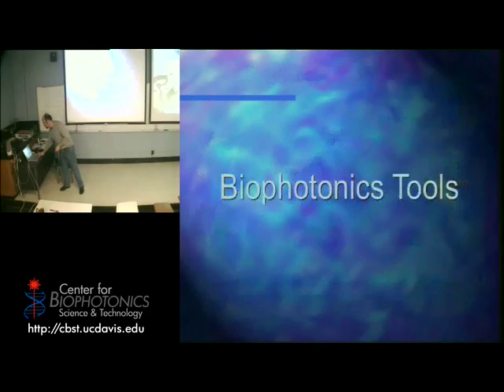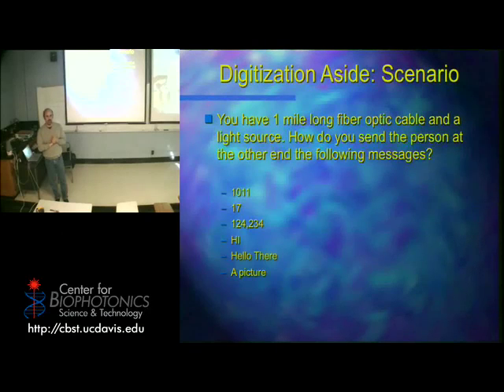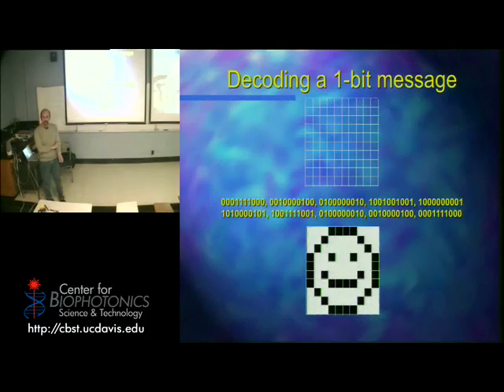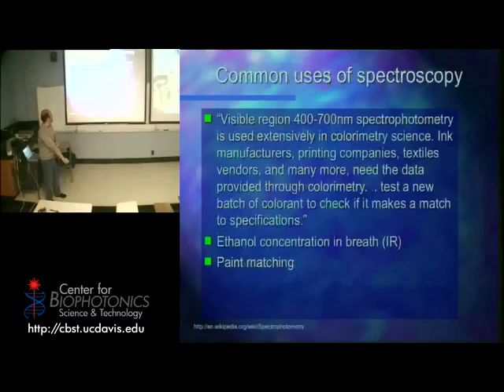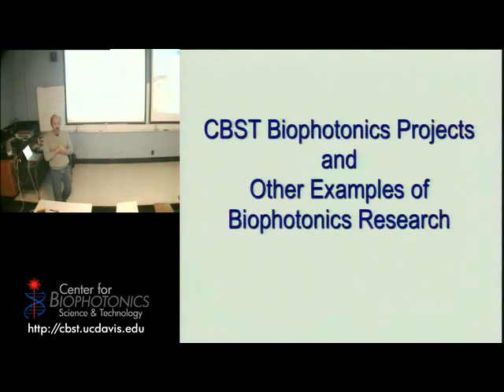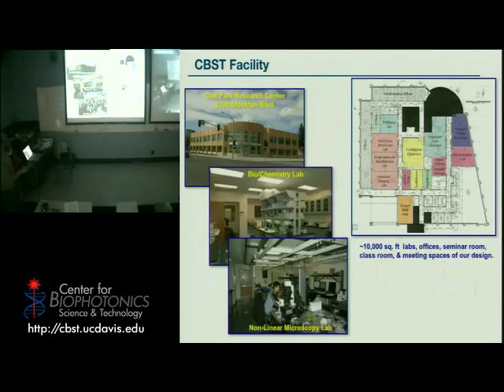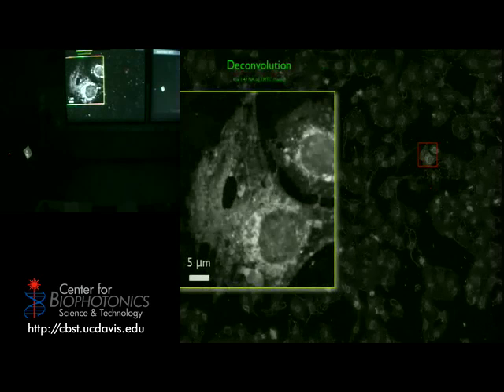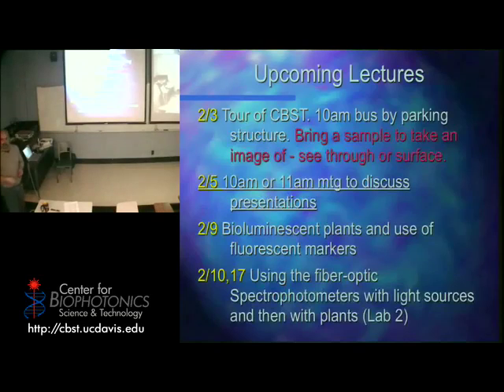Overview of CBST Science Program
In this class taught by Marco Molinaro and James Shackelford, students receive a general overview of the science projects at the Center for Biophotonics.